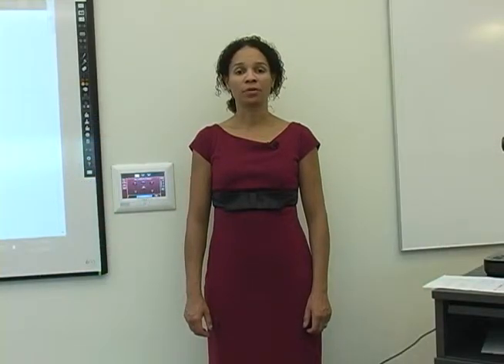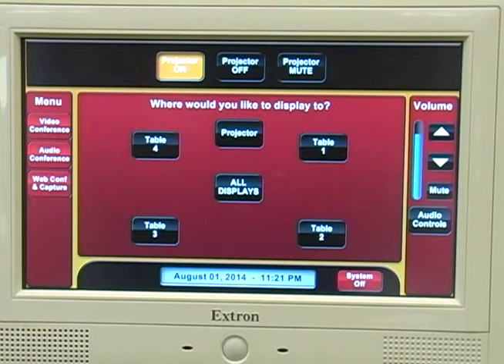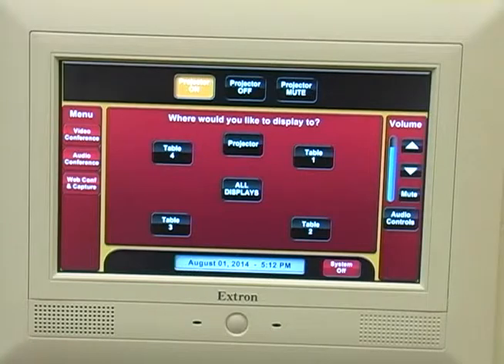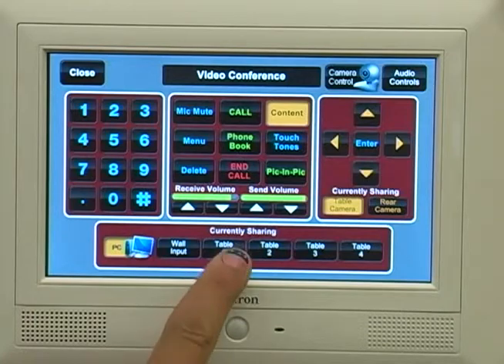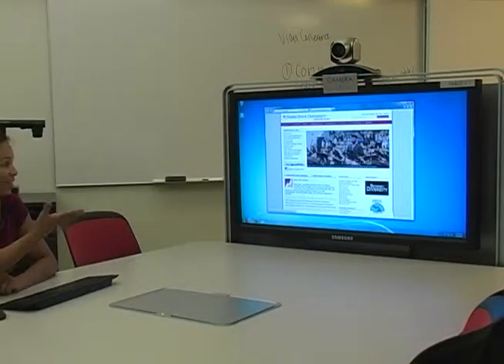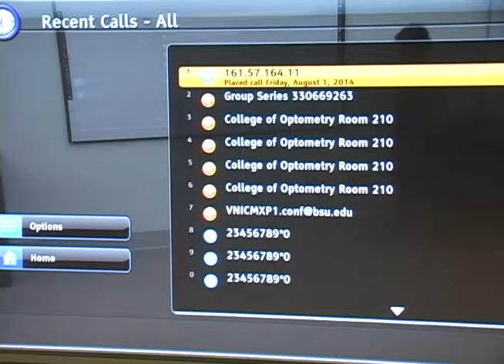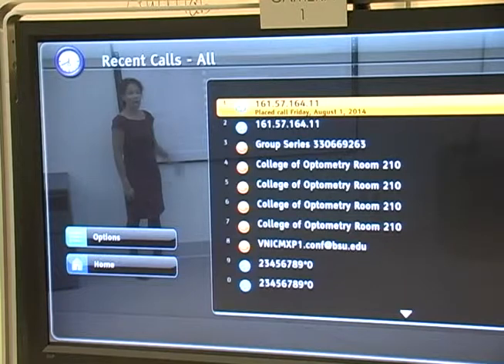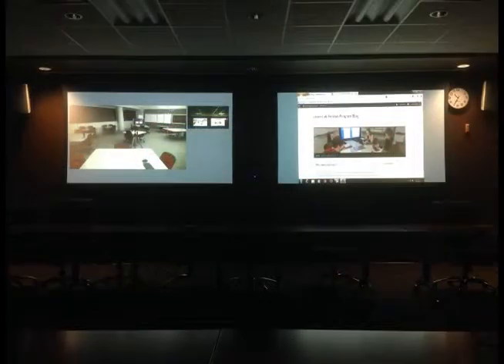Learn Lab Segment 5: Video Conferencing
This is a Ferris State University training tutorial video for the Learn Lab located in FLITE 405. This video demonstrates how to use the Polycom video conferencing features in the Learn Lab.